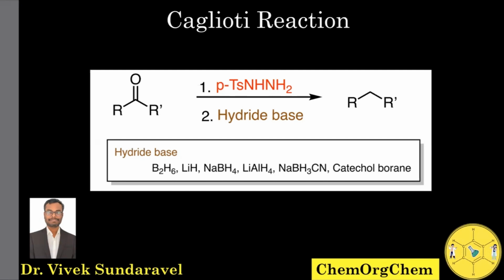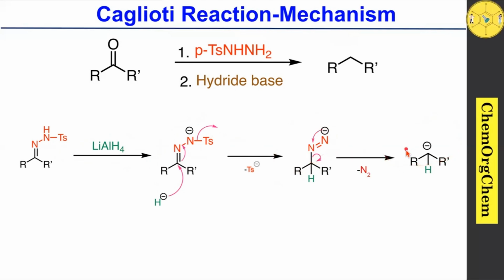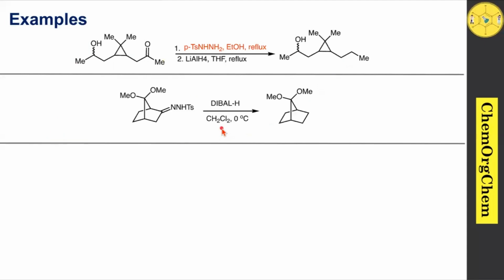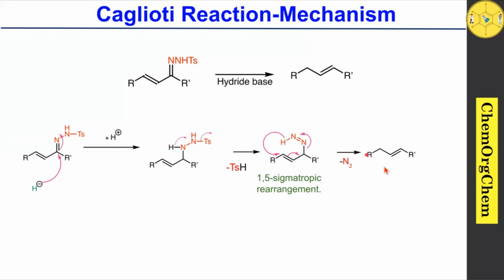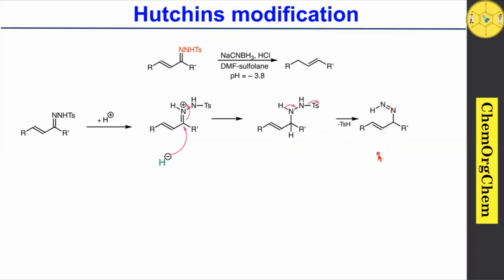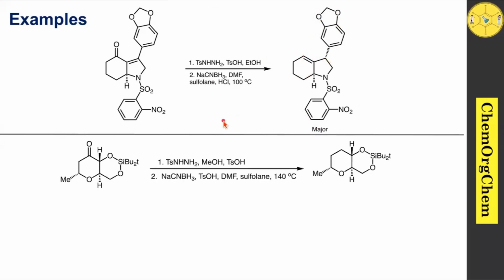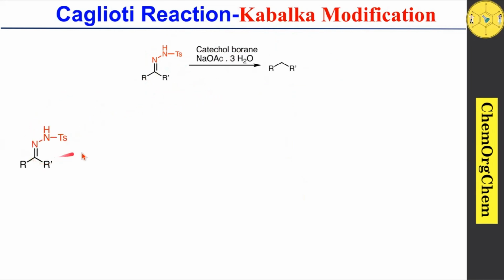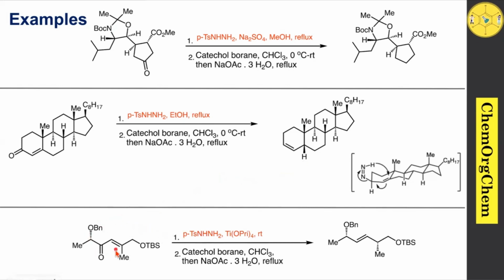Caglioti Reaction/Hutchins Modification/Kabalka Modification/ChemOrgChem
🧪✨ Join me as we explore the Caglioti Reaction, one of the important name reaction in organic chemistry. 🌐🔍 This video covers the reaction mechanism, key steps, and examples, ensuring a complete understanding. 🚀💡 We will also discuss the Hutchins modification, Kabalka Modification and provide references for further learning on organic synthesis! 📚👩‍🔬👨‍🔬